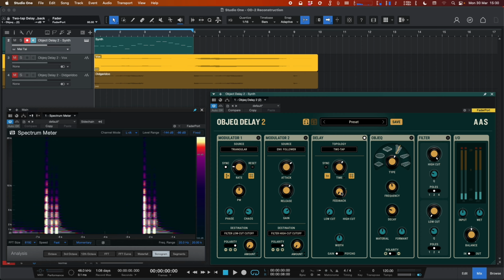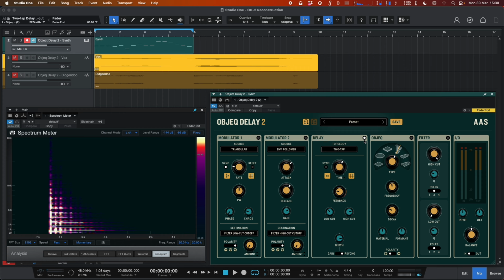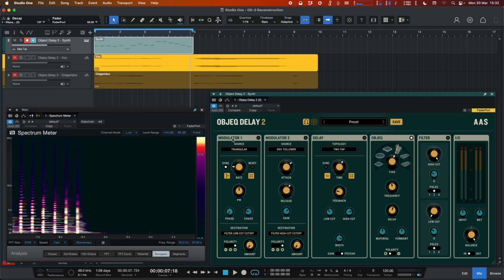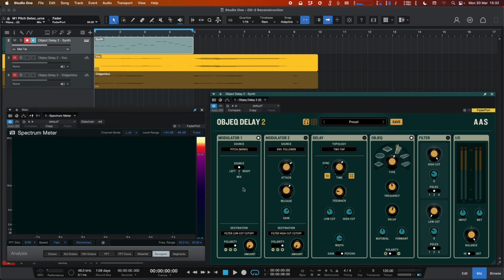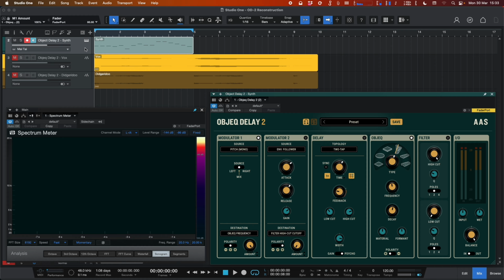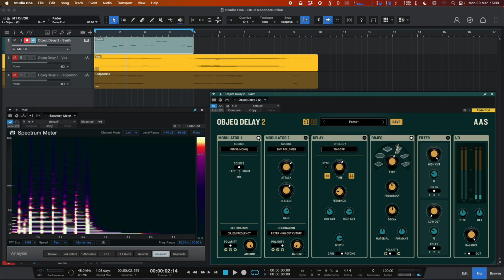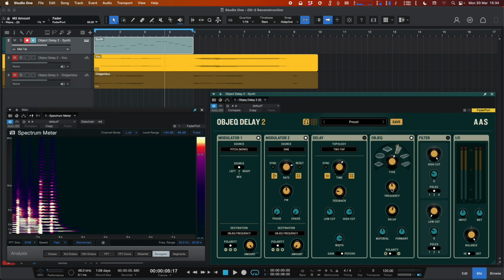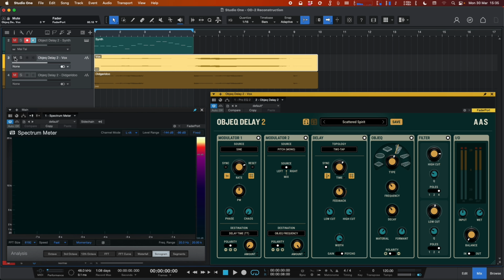Objeq Delay 2: Modulating with Pitch Tracking by Adam Pietruszko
In this video, sound designer Adam Pietruszko, shows how he uses the pitch tracking as a source to modulate the tuning of the resonator in Objeq Delay 2.

Who’s Adam Pietruszko?
Adam Pietruszko is a sound designer and audio engineer from Poland. Even though he specializes in cinematic and avant-garde sound design, his expertise also covers genres ranging from electronica, experimental music, techno, IDM, Synthwave, EDM, and many others. Adam also teaches at the Academy of Sound Engineering and the Polish-Japanese Academy of Information Technology in Warsaw, Poland. He provides lectures on sound synthesis, acoustics, electroacoustics, digital audio theory, as well as electronic music and FX production. Visit his website to find out about his latest projects.

Objeq Delay 2
Acoustic Filter & Delay

NEXT-LEVEL DELAY
Powered by physical modeling

Objeq Delay 2 merges classic delay techniques with acoustic resonance in ways no other effect plug-in can match. Four delay topologies range from elegantly simple to intricately novel, with select modes featuring immersive psychoacoustic panning. Dual modulators provide LFOs, dynamics-based controls, and pitch tracking, enabling evolving and responsive effects. AAS's morphable acoustic filter weaves through it all, transforming these powerful tools into something entirely new.

WHAT’S NEW IN OBJEQ DELAY 2

- One extra modulator: Twice the motion, take control.

- New Objeq module: Morphable acoustic resonances at hand.

- Three new modulation sources: Now six ways to move your sound.

- Brand-new user interface: Fresh look with improved visual clarity.

- Four delay topologies: Play with time, more ways than ever.

- Brand-new library with 100+ presets: Explore, tweak, make them yours.

Echoes and beyond—moving, spatial, dynamic, acoustic
Discover the core features that make Objeq Delay 2 a true creative powerhouse.

Dual modulators—motion, twice
While LFOs are staples of effect movement, dynamic sources (envelope follower, RMS) and pitch tracking expand what's possible. Work with each modulator independently or combine them to create complex, performance-responsive effects.

Six modulation sources—beyond the standard LFO
Rectangular, triangular, and sine shapes deliver familiar rhythmic motion, while RMS, envelope follower, and monophonic pitch tracking open the door to level-, performance-, and note-responsive effects. The result is modulation that feels both flexible and alive.

Four delay topologies—from classic to unexpected
One-tap, two-tap, four-tap, and split give Objeq Delay 2 a wide creative range, covering everything from simple echoes to animated multi-tap textures and staggered rhythmic patterns. Whether you want subtle support or bold transformation, each topology opens a different path.

Psychoacoustic panning—natural spatial depth
Psychoacoustic processing uses arrival times and spectral cues to position sounds in the stereo field resulting in a more subtle, immersive, and natural response.

Objeq filter—blending acoustic colour
Morph between plate, beam, drumhead, and string responses for a wide range of resonant colours. Flip the polarity switch to uncover alternate voicings and fresh tonal contours. More than a filter, Objeq becomes an expressive sound-shaping instrument in its own right.

Filter module—shape with precision
Dual low‑ and high‑cut filters with adjustable Q and 1‑, 2‑, or 4‑pole slopes let you move from subtle contouring to bold tonal sculpting. Tighten lows, smooth highs, and focus the resonance with precision, giving you clear control over weight, presence, and clarity.

VST3 - AU - AAX NATIVE - STANDALONE
Objeq Delay 2 is compatible with nearly all DAWs.